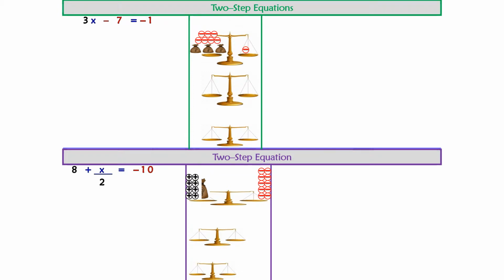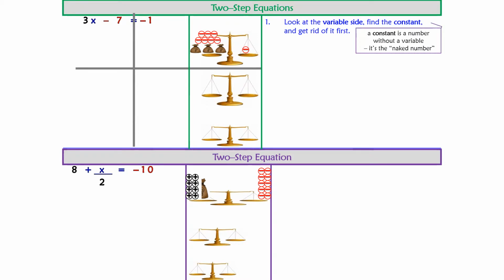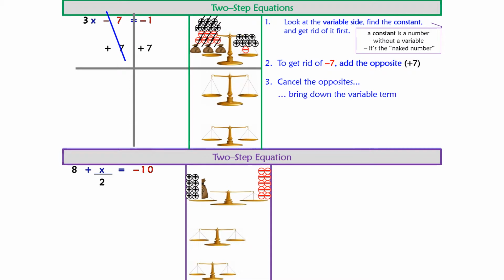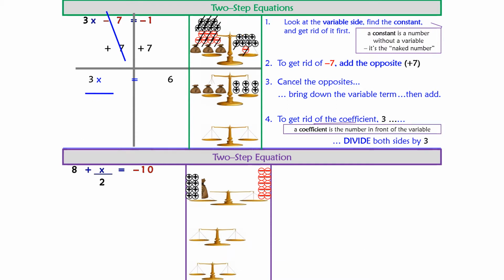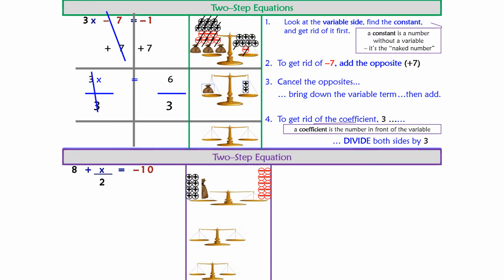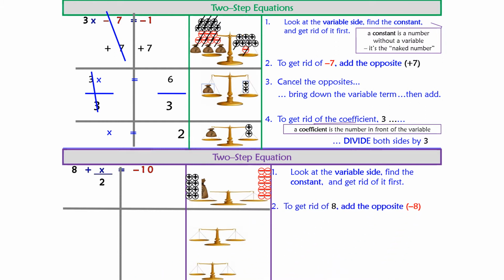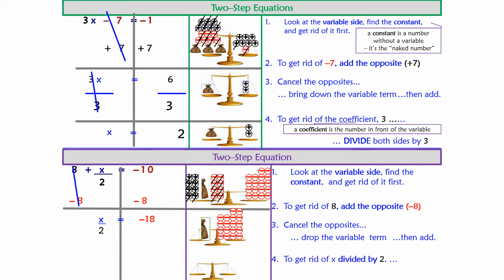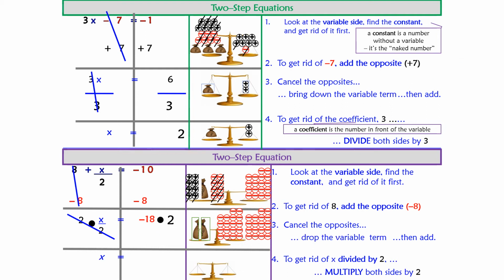Equations - Solving Two Step Equations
Here is one method for solving two step equations.